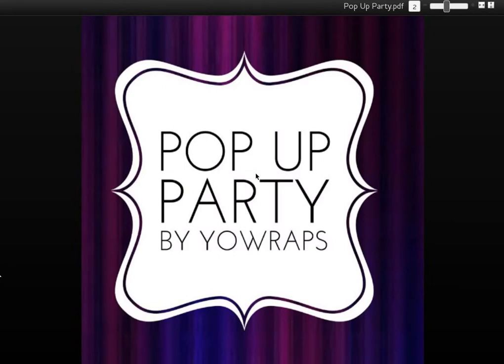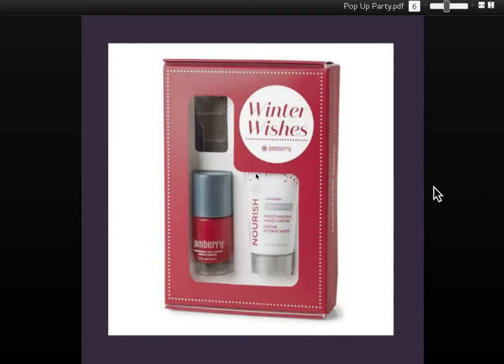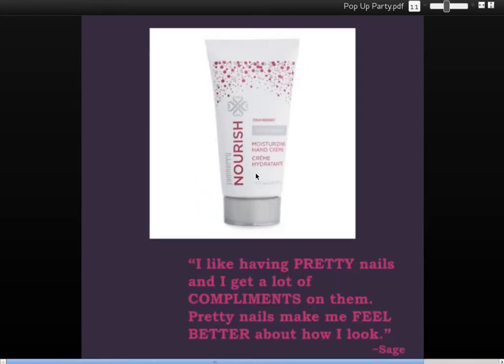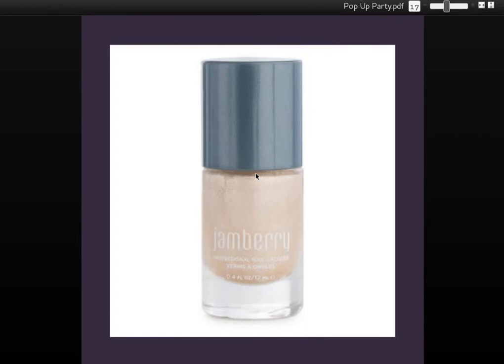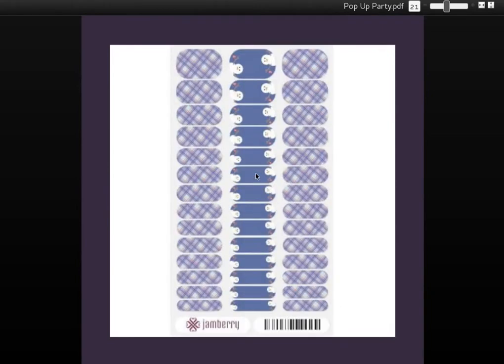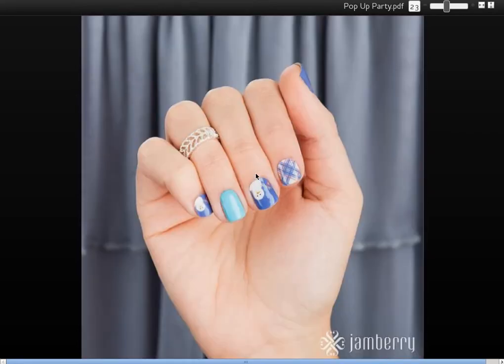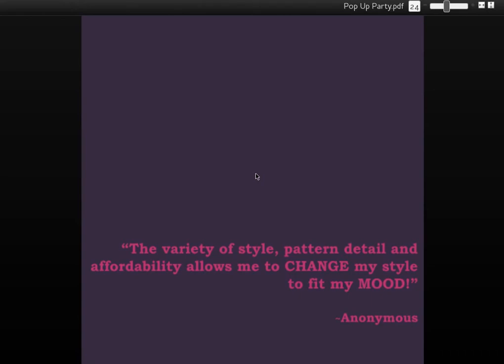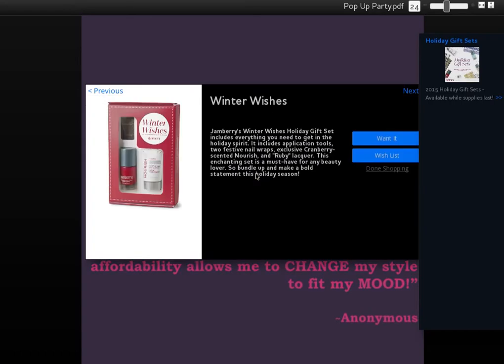YoWraps Pop Up Party - 2015 Holiday Gift Sets - Recording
YoWraps, Independent Jamberry Consultant provides information on Jamberry's 2015 Holiday Gift Sets.  Recorded earlier. Prices mentioned in the video are US prices only.  YoWraps.jamberry.com